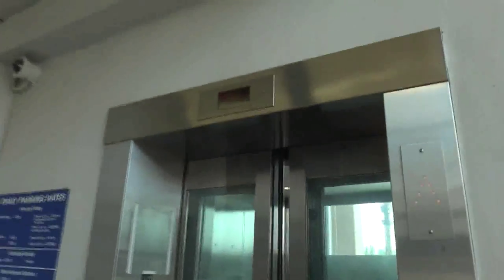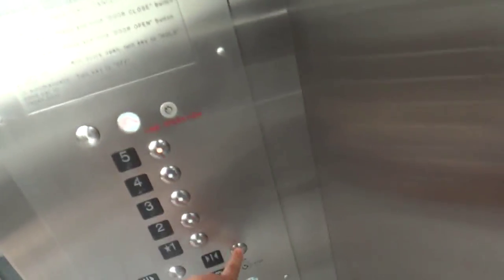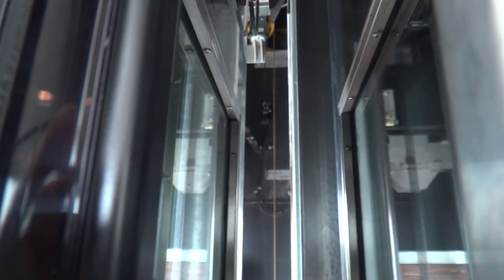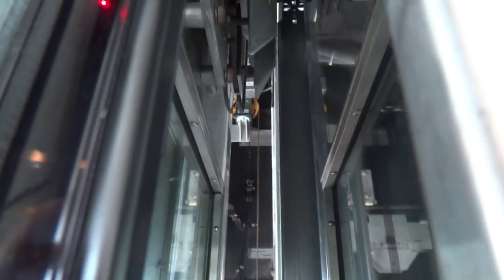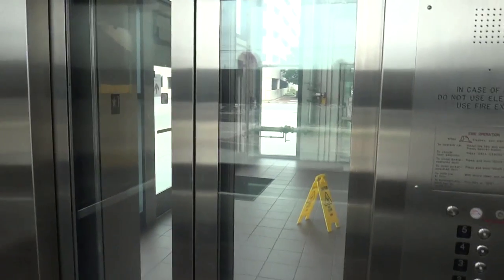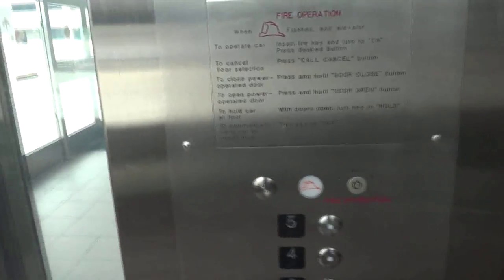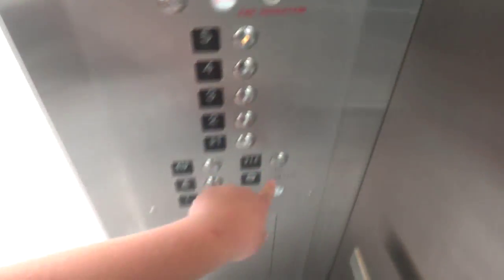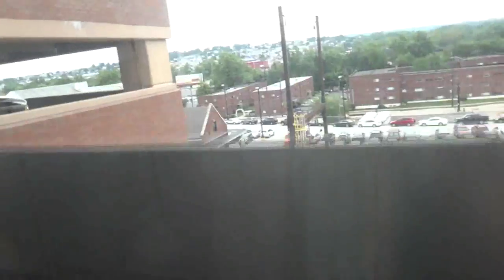Global Tardif Z3 Series Glass MRL Traction Elevator at N. T. C. Parking Garage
Norristown Transportation Center Parking Garage, Norristown, PA. Thank you to YouTube user seClip9 for telling me about what the brand is! Also thank you to YouTube user cdogg631 for telling seClip9 about it! So basically, Global Tardif is a Canadian elevator company that makes MRL traction elevators. They also installed the elevator at one of SEPTA's subway stations for the Market-Frankford Line in Philadelphia

Tech Specs:
Capacity-3500 lbs
Number of Cars in Bank-2
Fixtures-Buttons-Epco SSL
Fixtures-Floor Indicator-Generic Acme Indicator Inside and First Floor
Fixtures-Lanterns-Epco Vandal-Resistant Lanterns
Travel Distance-5 Stories
Door Type-Glass Center Opening
Door Safety-Sensors
Interlock-GAL
Installed-2008